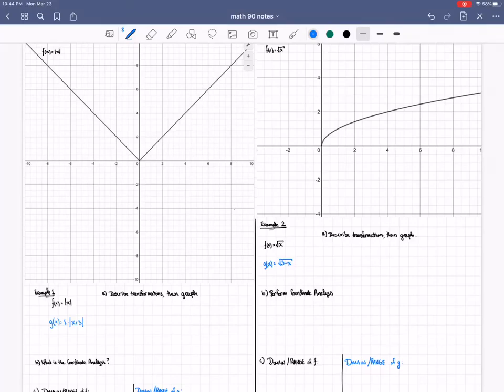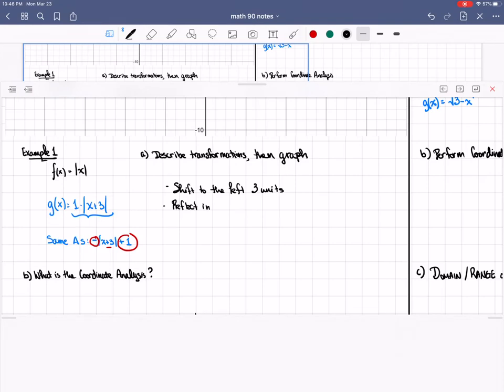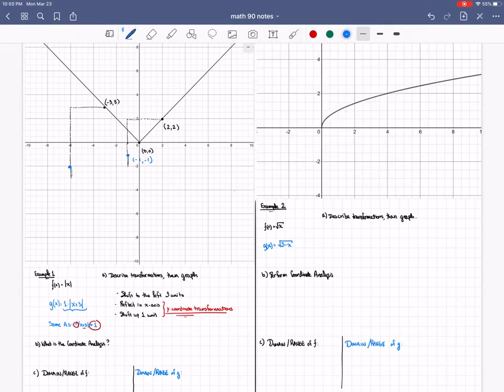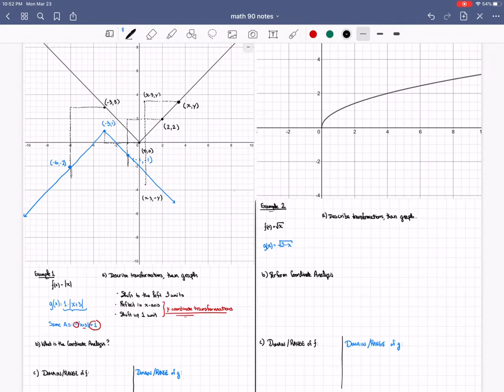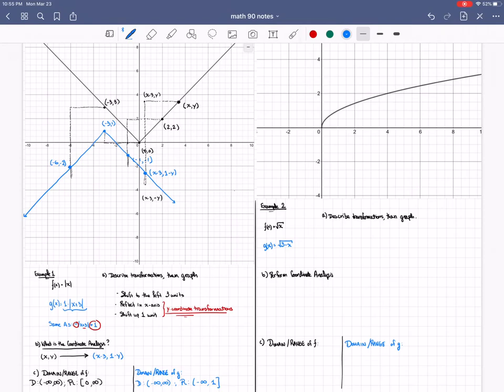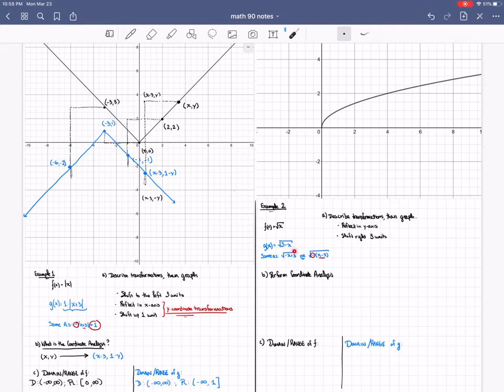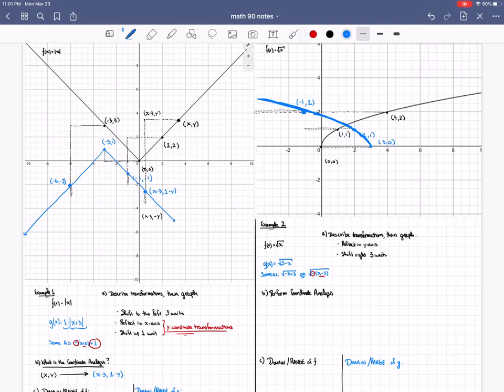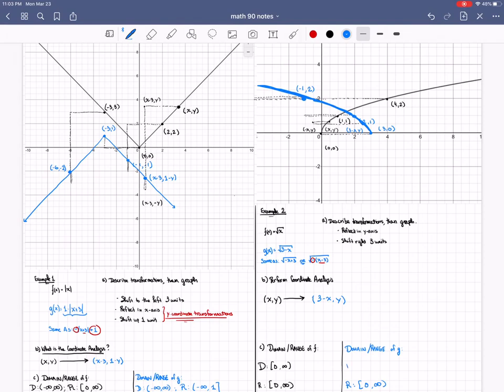Some More examples on Transformations of Functions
In this lesson we look at a couple of examples of transformations in which we combine reflections and translations. In particular, we discuss how to approach situations where there is more than one transformation that impacts the same coordinate.